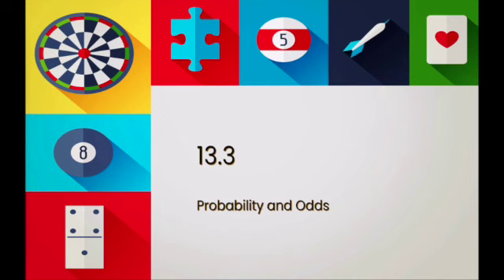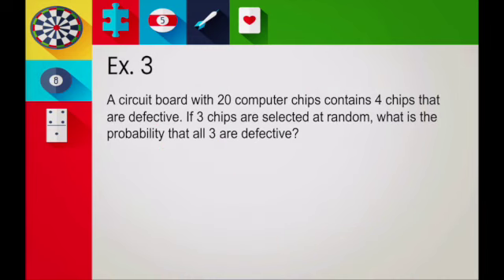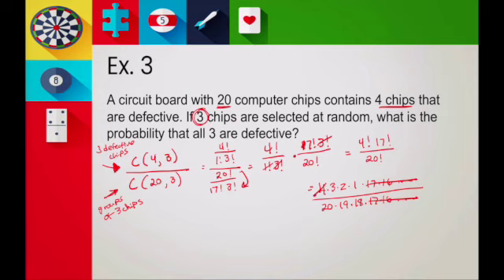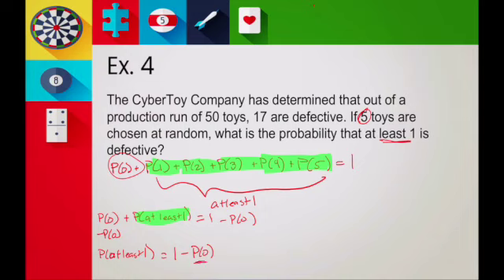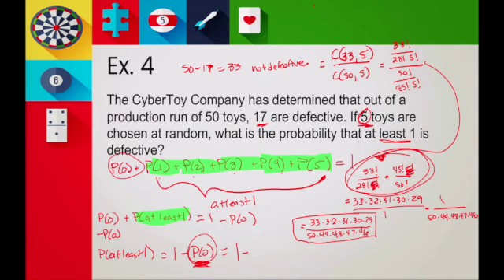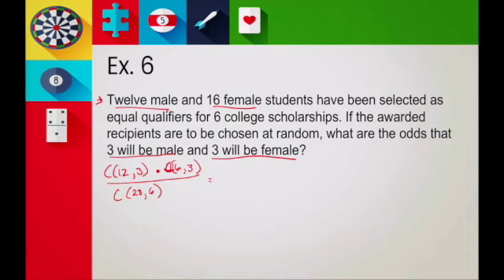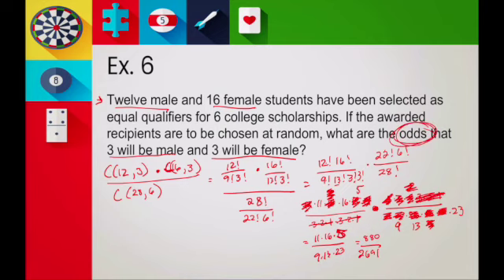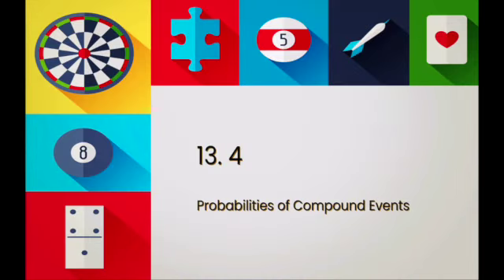13.3 - Probability and Odds